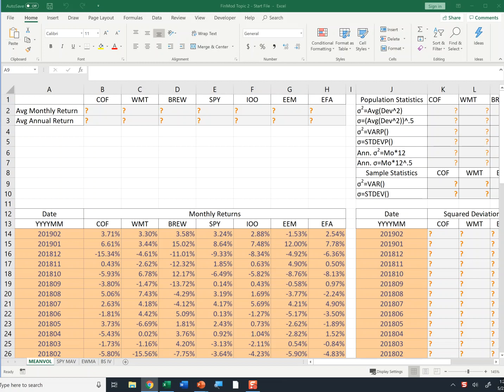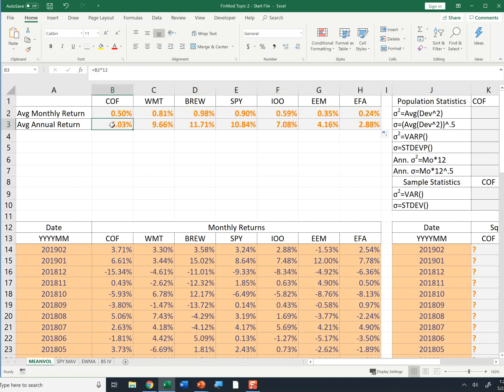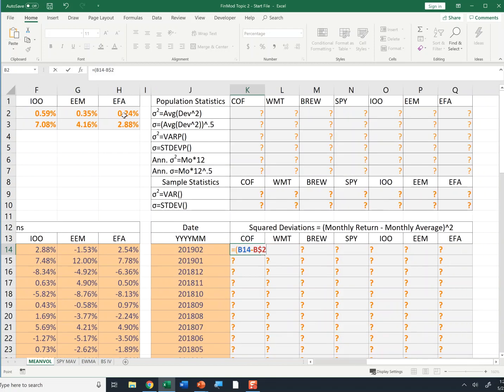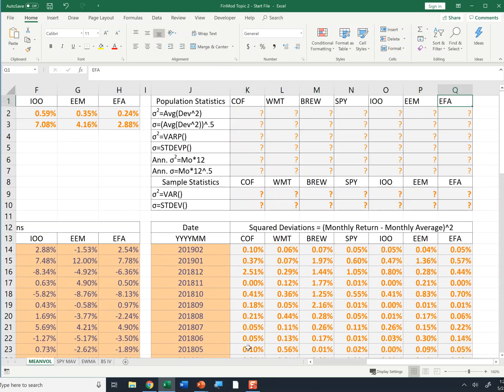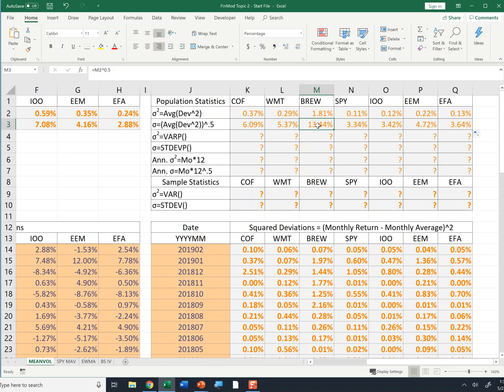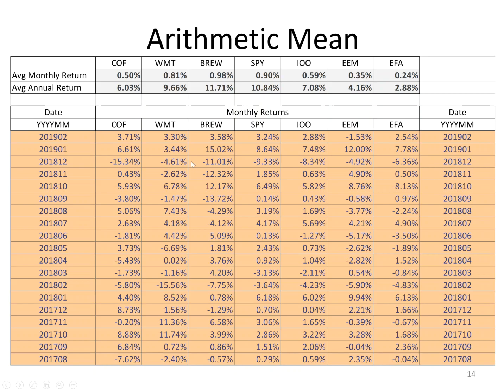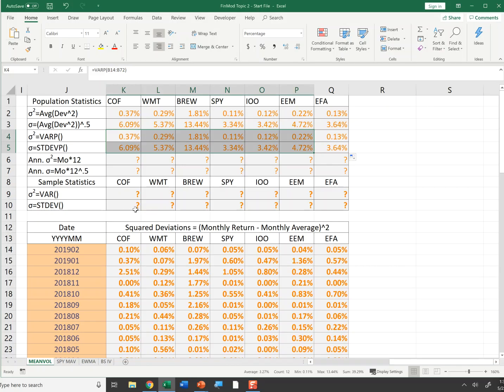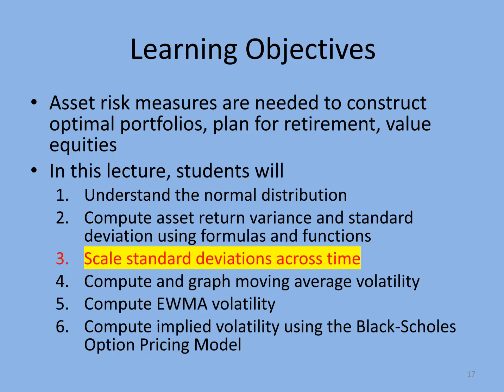AdvFinMod Topic 2 Section 2 Computing Variance and Standard Deviation